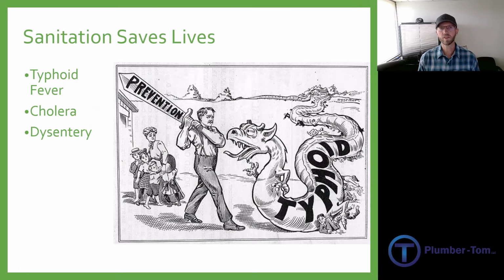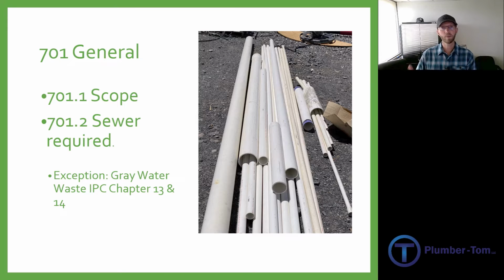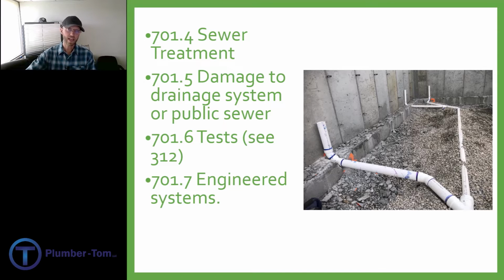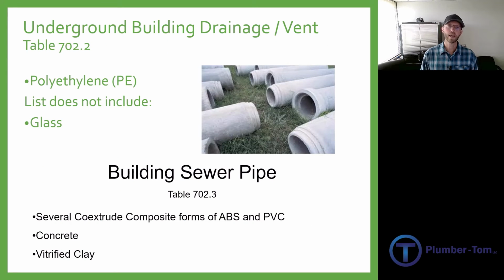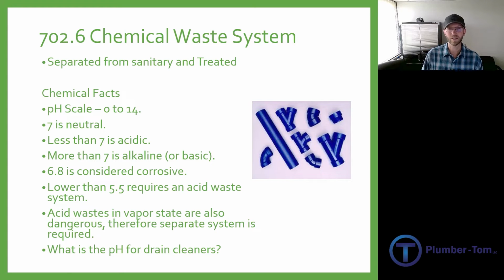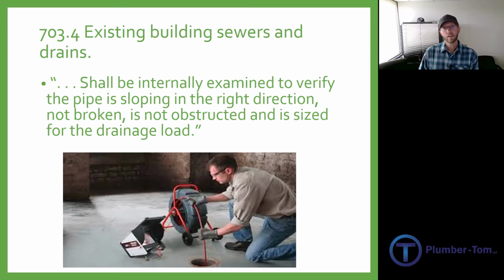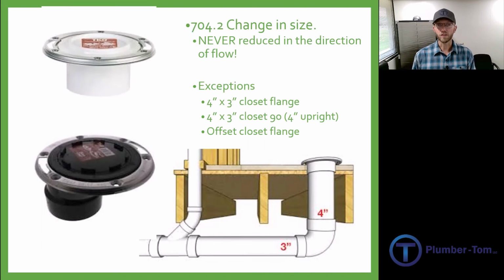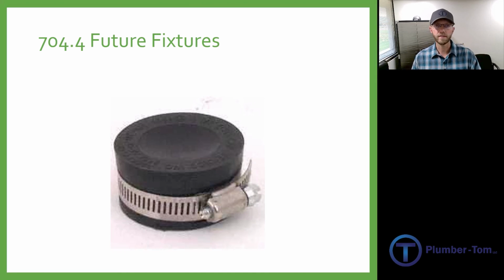Understanding International Plumbing Code: Chapter 7 Sections 701 to 704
This video breaks down International Plumbing Code Chapter 7, Sections 701 through 704, covering sanitary drainage system requirements for plumbers and code students.

Chapters:
00:00 - Intro
00:24 - Why Sanitary Drainage Matters
03:21 - Section 701 General Scope
04:39 - Sewer Connection Requirements
07:19 - Testing and Engineered Systems
07:38 - Section 702 Approved Pipe Materials
12:12 - pH Scale and Chemical Waste
13:08 - Building Drain vs Building Sewer
13:51 - Section 703 Building Sewer Rules
15:56 - Section 704 Drainage Pipe Installation
17:00 - Slope of Horizontal Drainage Pipe
18:00 - No Reducing Pipe Size Downstream
18:58 - Hydraulic Jump at Stack Bases
20:35 - Capping for Future Fixtures

Thomas explains the history and importance of sanitary drainage, sewer connection rules, approved drainage pipe materials, and key installation requirements like pipe slope, size reduction limits, and hydraulic jump spacing at stack bases.  It's useful for anyone studying for a plumbing exam or wanting to understand why the IPC requires specific drainage design and installation practices.